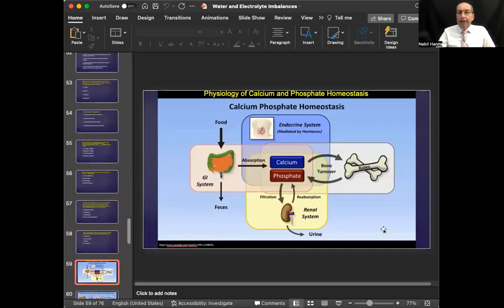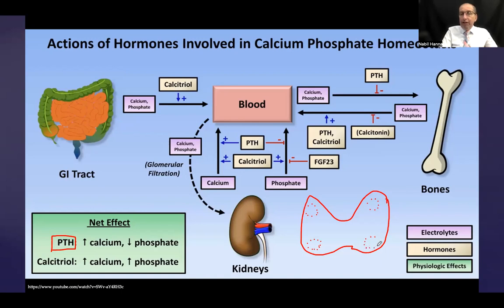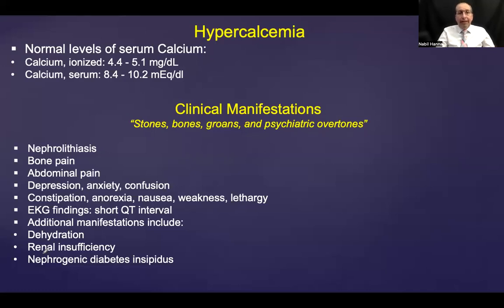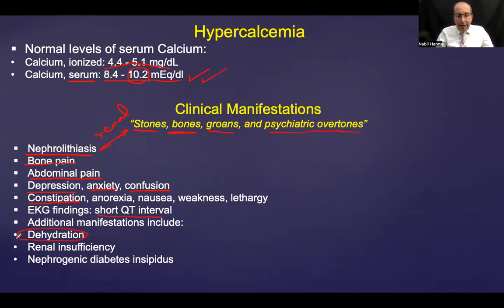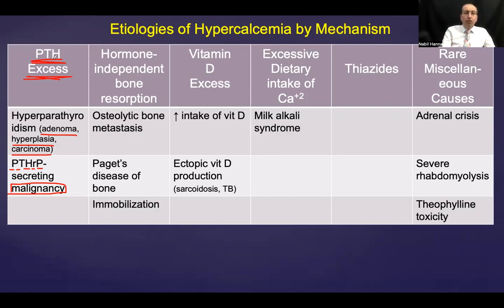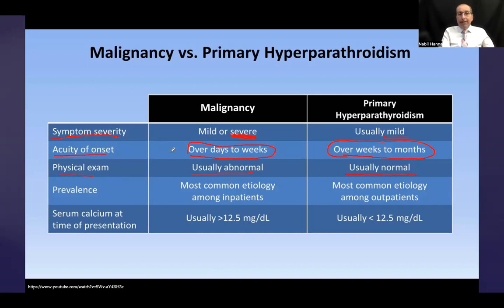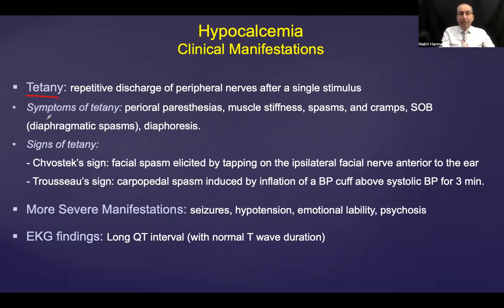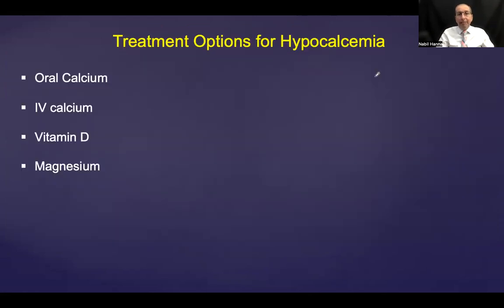GNRS610 Fluid Electrolyte Disorders Slides 59 67 Calcium Disorders